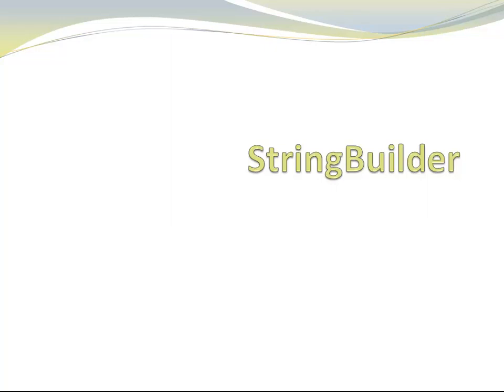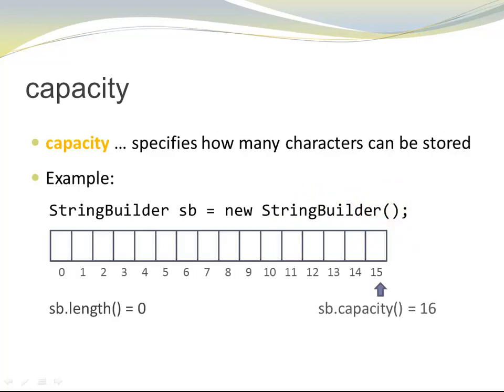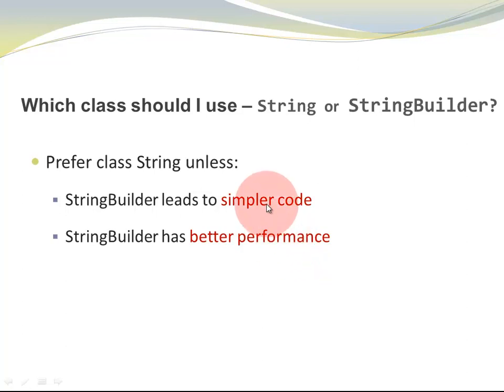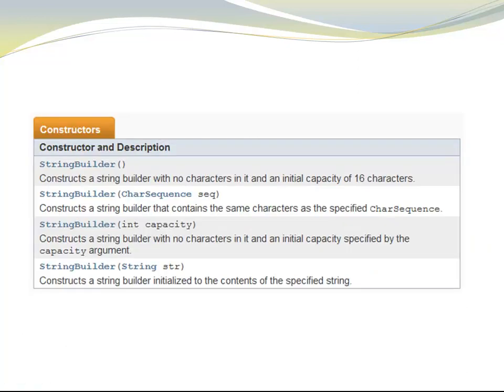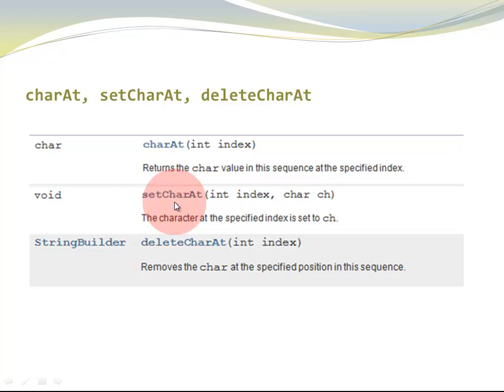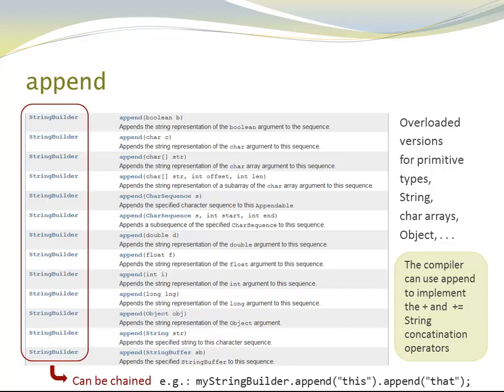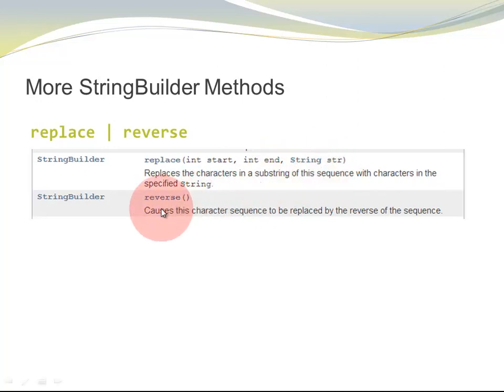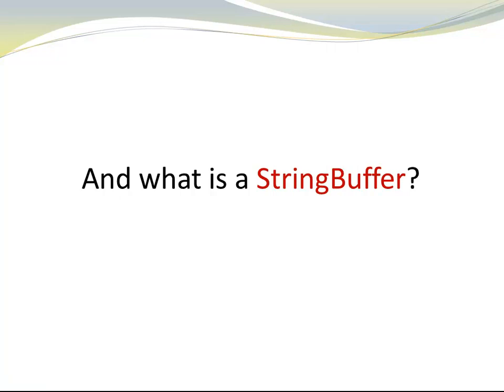Java Basics - Intro to Class StringBuilder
This video describes the main features of a StringBuilder object, it points out he difference between String and class StringBuilder, and it discusses when you should use StringBuilder instead of String.

It then introduces the different constructors, and a number of StringBuilder methods.